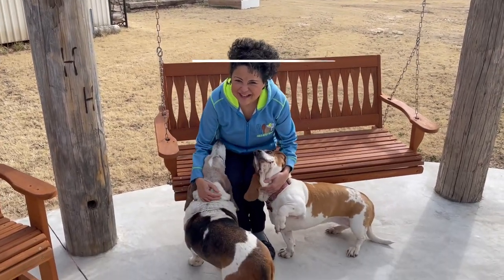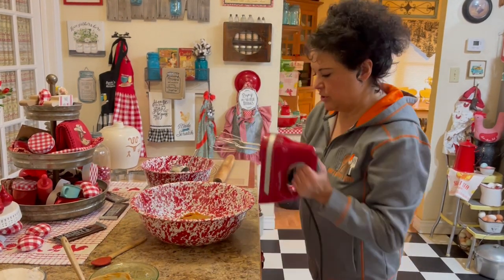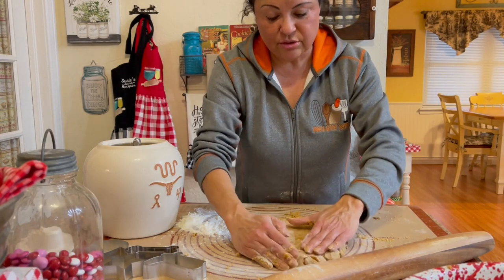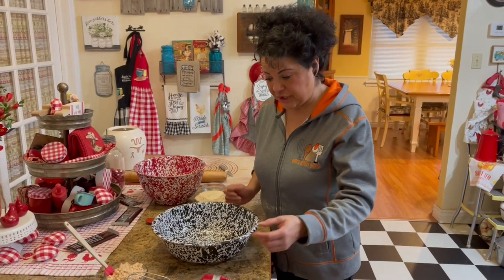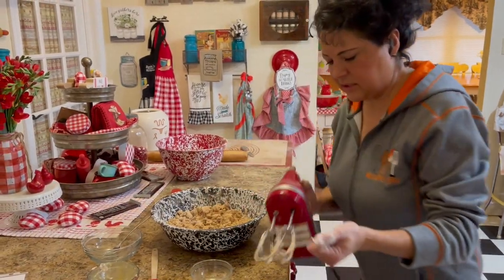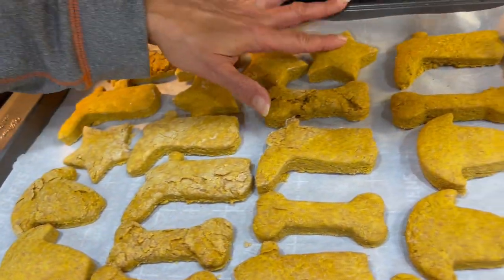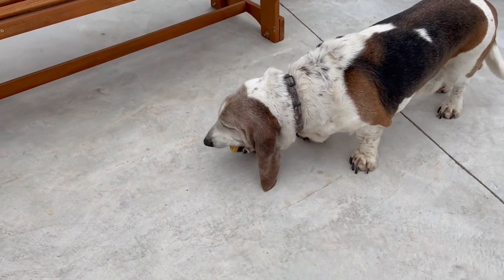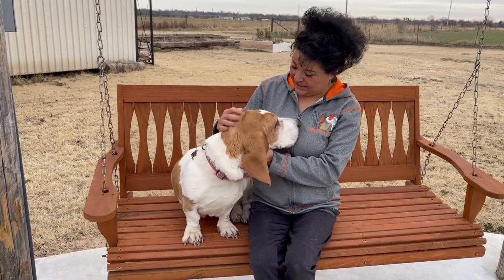Fur-Baby Treats for your dogs and cats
Who LOVES their Fur-babies?  We spoil ours!  Our Canine Fur-babies love the Pumpkin and Peanut Butter Treats and our Canine Fur-Babies love the Salmon Treats!